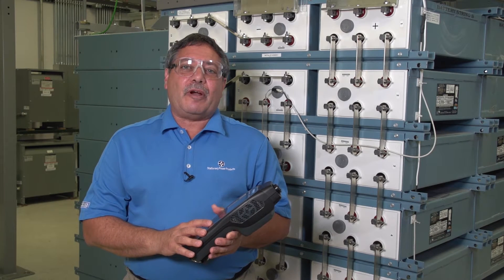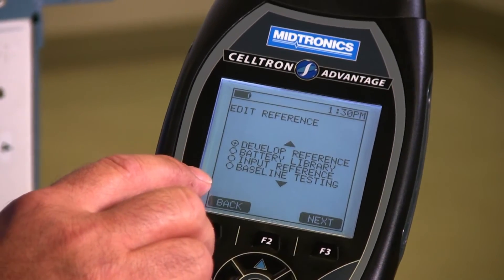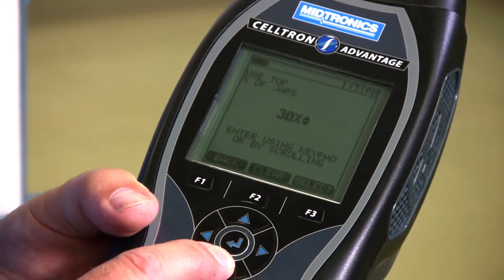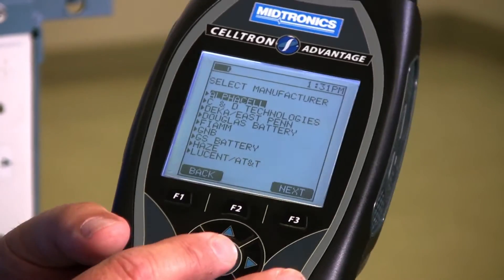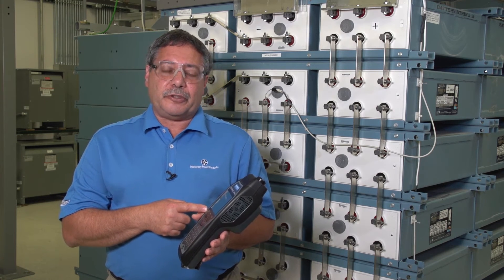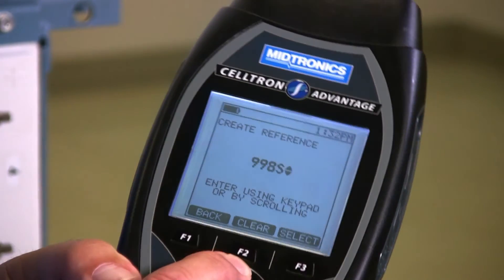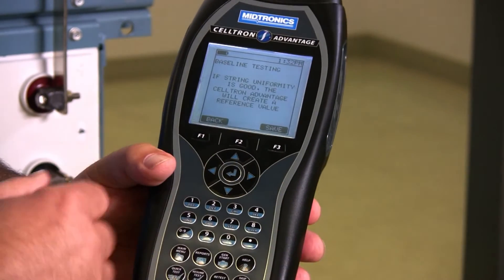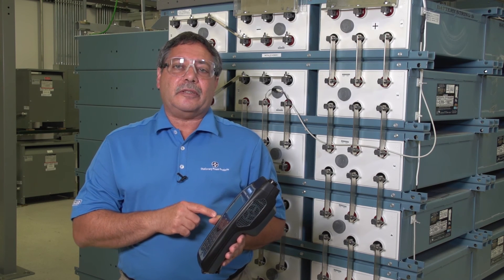Setting Reference Values Using The Midtronics Celltron Advantage Battery Analyzer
Ed Amato, Technical Training Manager and IEEE Committee Member explains, step by step, how to set a reference value in your Midtronics Celltron Advantage Battery Analyzer.  For use in Stationary Power, Critical Power applications.